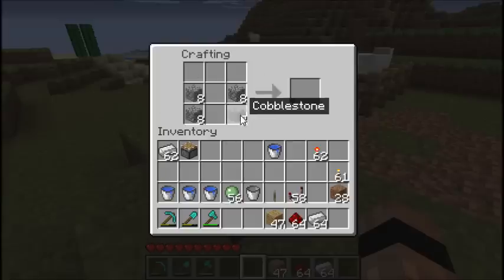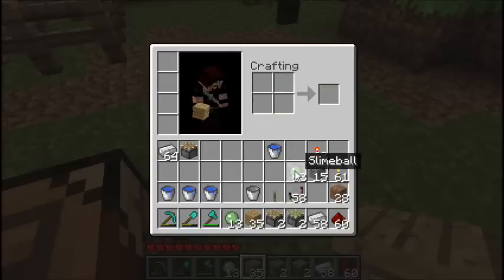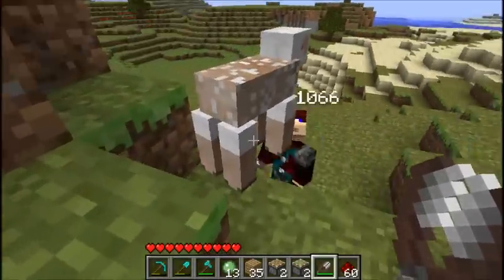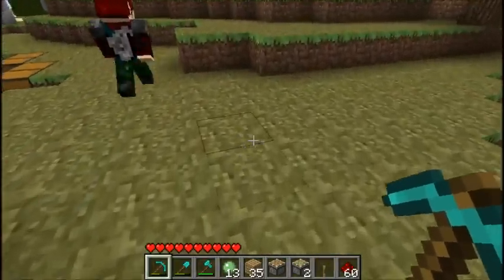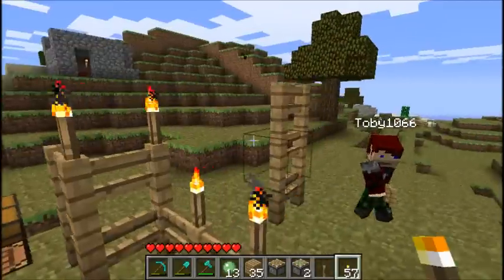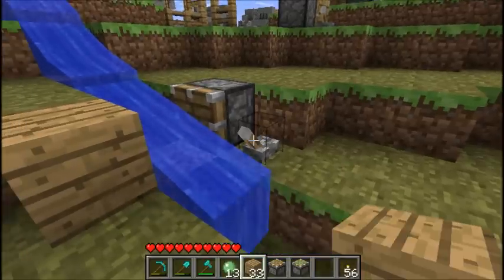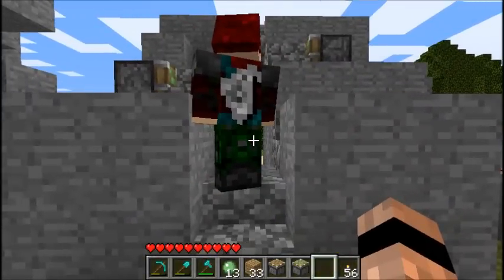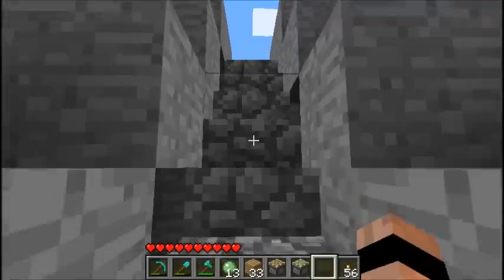Minecraft Beta 1.7 Patch Overview! Pistons - Shears - Leaf Blocks - Fences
Toby and David of DeadHerrings look at the features which came in the 1.7 update, pistons, sticky pistons, shears for sheep, damming water with pistons, and taking a quick sneak peek at videos of the future, with automatic stairs and doors to be demonstrated and explained in videos at a later date.